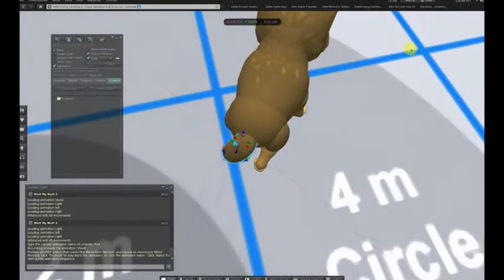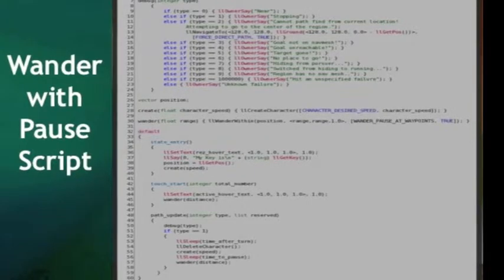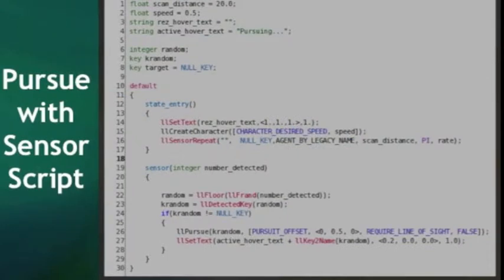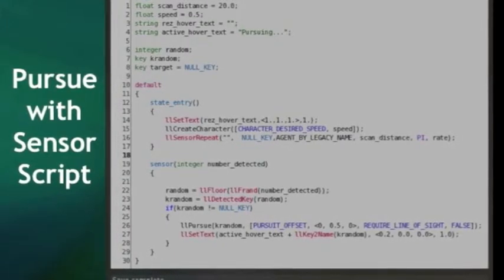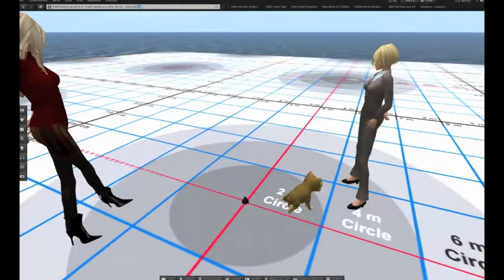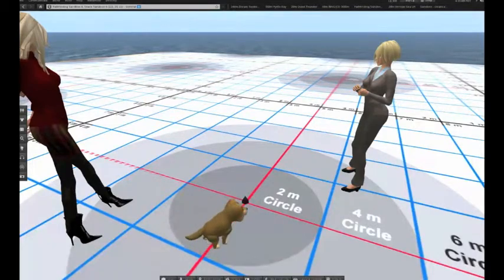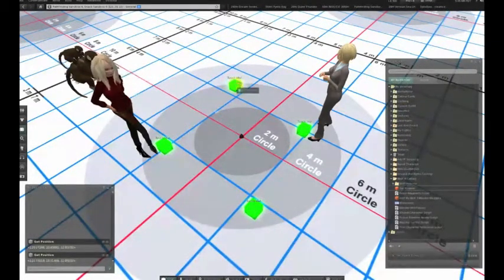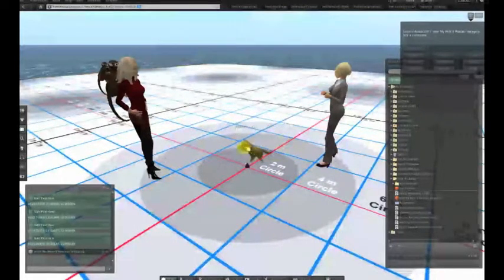#5/5 Advanced SL Pathfinding Scripting in Second Life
This video tutorial advances beyond basic pathfinding to introduce new scripting tricks for use in pathfinding characters. Some of these techniques work directly with pathfinding functions, and others enhance your pathfinding characters in other ways, such as:

·       How to monitor pathfinding decisions during llWanderWithin and use lifecycle operations to control pathfinding

·       How to use llSensor with llPursue

·       How to determine a complex set of waypoints for controlling llPatrol pathfinding

·       How to use multiple pathfinding behaviors together

·       How to combine pathfinding functions with animations for lifelike behaviors